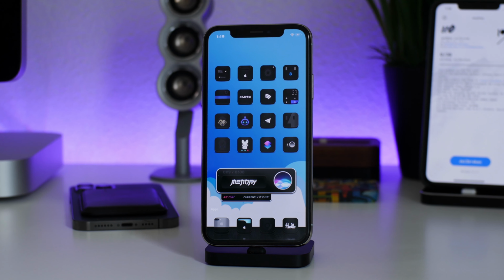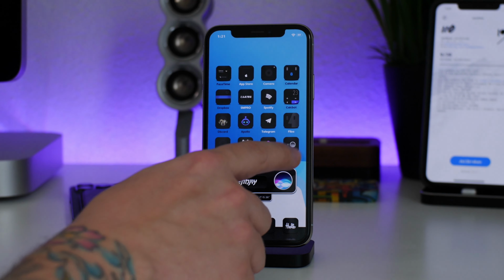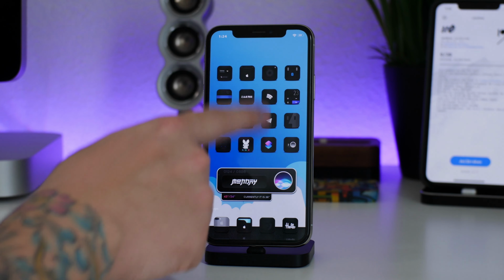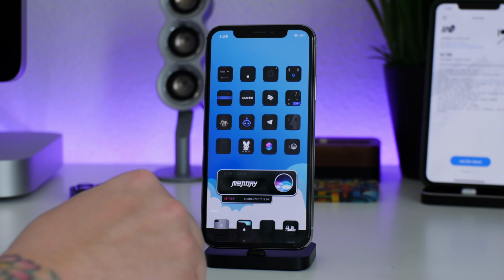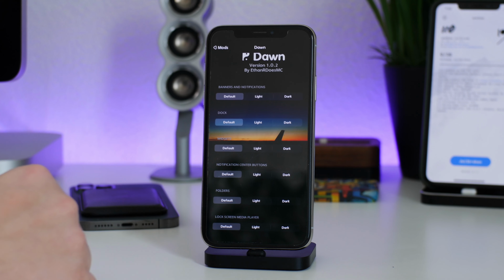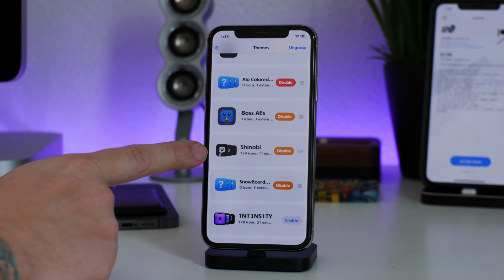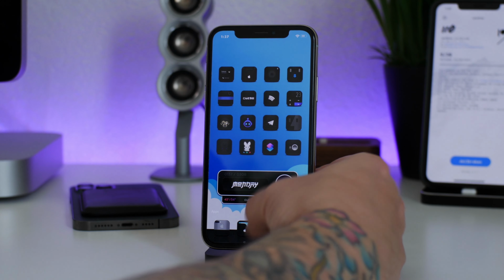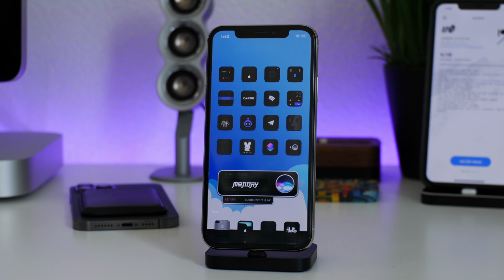TOP 50+ BEST Cydia Tweaks For iOS 14 Jailbreak - unc0ver / checkra1n iOS 14.3 In Under 14 Min!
TOP 50+ BEST Cydia Tweaks For iOS 14 Jailbreak - unc0ver / checkra1n iOS 14.3 In Under 14 Min! These are what i consider to be the best tweaks for iOS 14!

FULL TWEAK LIST
not in exact order in video but close

1: A-Bypass
2: Cask 2
3: Central
4: Whoops
5: Xenon
6: Milky Way 3
7: A-Font
8: AppColorClose
9: SwipeExtenderX
10: Snowboard
11: Bakgrunnur
12: ColorMeNotifs
13: Grupi
14: Cylinder Reborn
15: Dawn
16: Delete Cut
17: Skinny Settings
18: Shy Labels
19: DockX
20: DragSpring
21: Shuffle
22: QuitAll
23: Quart
24: Prysm
25: NPF
26: Multipla
27: Magma Evo
28: Lynx 2
29: LockPlus
30: Laetus
31: Jumper
32: Juice
33: Emoji Fonts Manager
34: Harmony
35: HomePlus
36: Cr4shed
37: iFile
38: iCleaner
39: Dynawall Lite
40: Disk Probe
41: New Term
42: Zebra
43: Spaced
44: Reva Ui
45: Boss Dock
46: Alo colored settings
47: BossAE5
48: Shinobi - Free Icon Theme - In iHeaven Discord!
49: SixyNyx - Keyboard Theme
50: iDM Siri Widget - HS Widget
51: JoyPixels
52: Snowboard Icon Masks
53: Snowboard Settings Icons
54: Snowboard status bar
55: Snowboard icon effects
56: Snowboard dock
57: Snowboard ui

I TWEET TOO MUCH - FOLLOW

iHEAVEN DISCORD
COME CHILL & CHAT - BEST iOS SETUP SPOT

iDM REPO
ADD MY REPO IN CYDIA